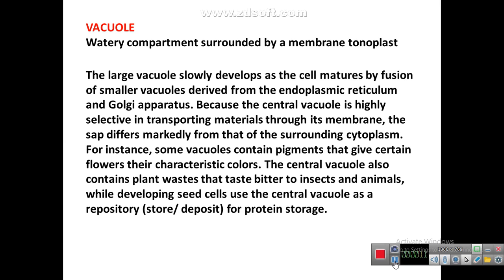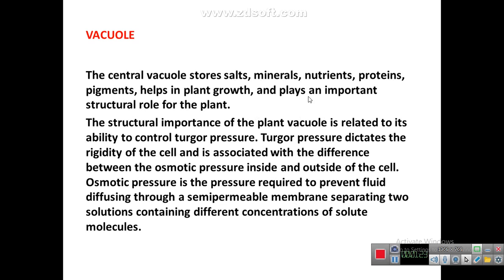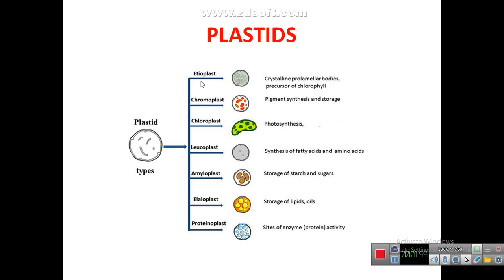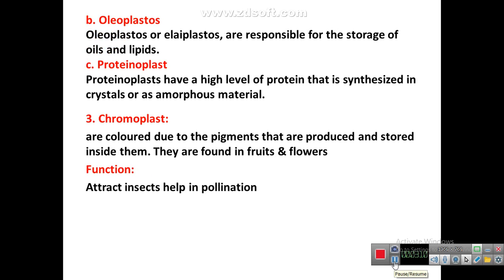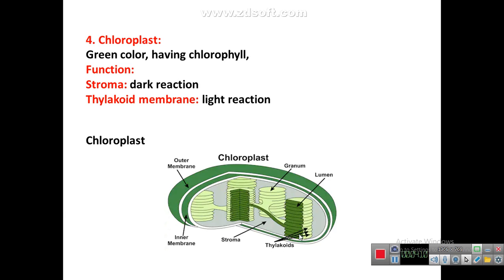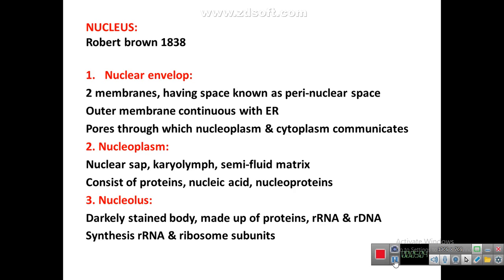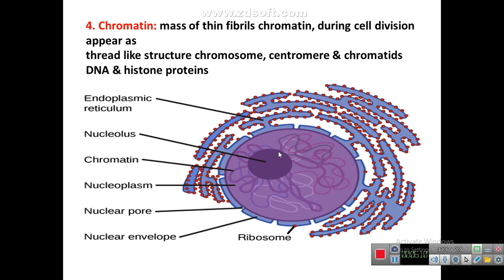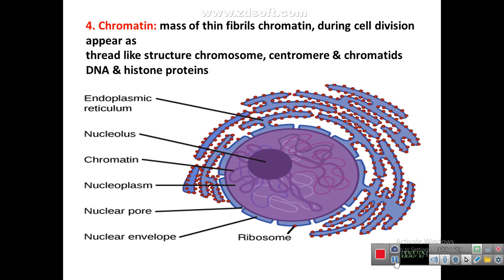December 19, 2020